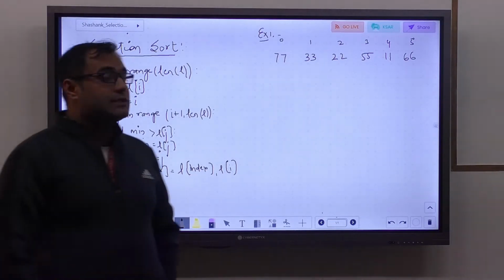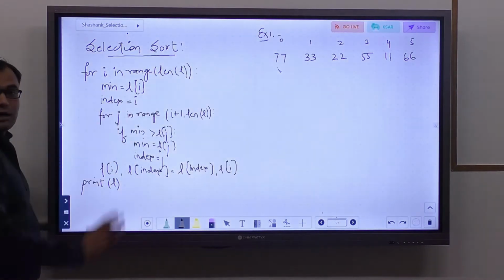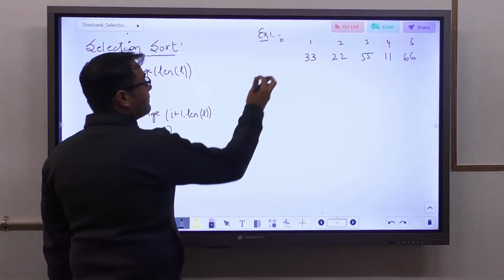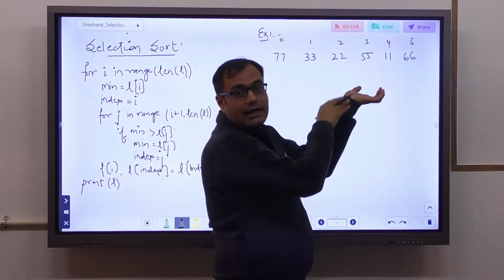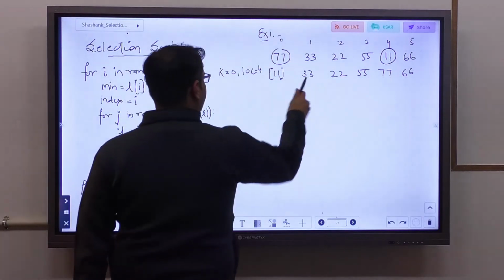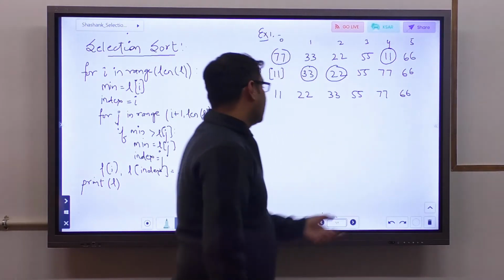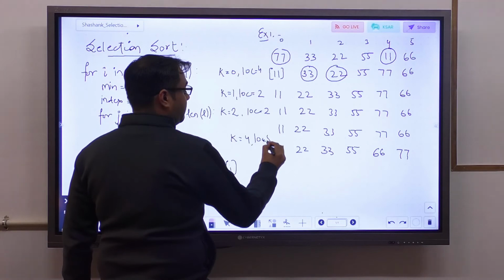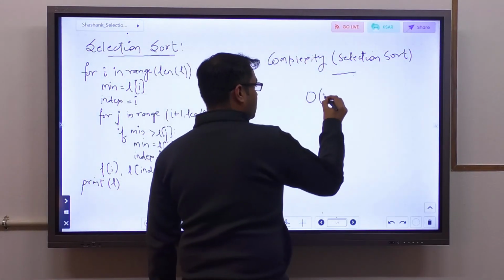L-27 Selection Sort